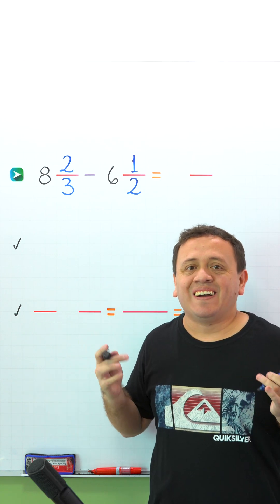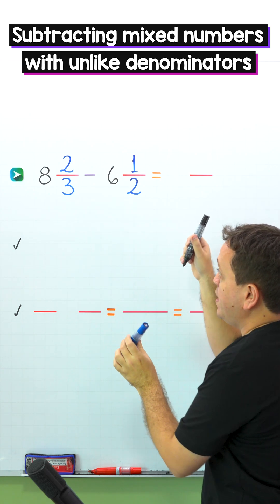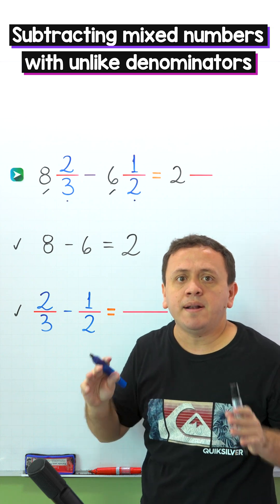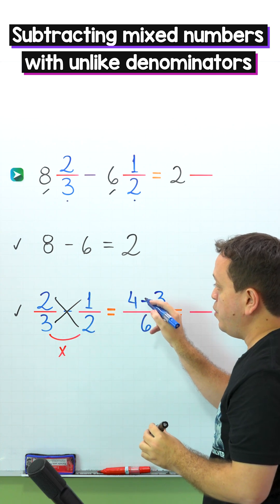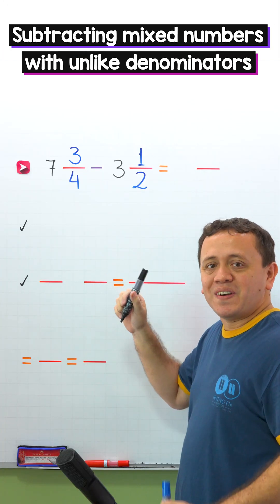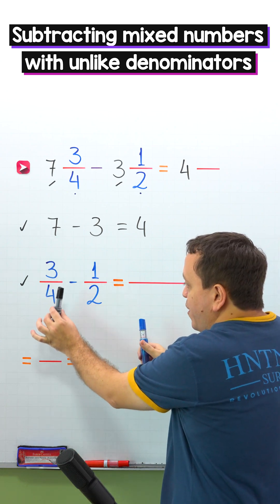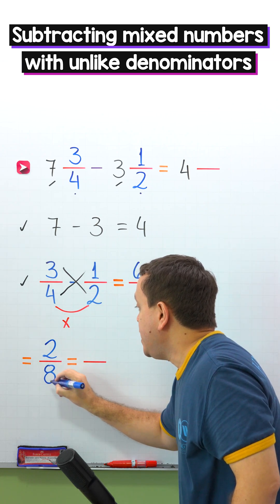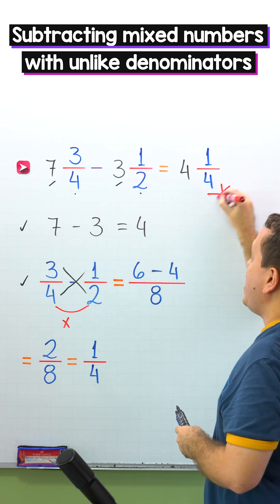Subtracting Mixed Numbers with Unlike Denominators | Easy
Today we will take a look at how to subtract mixed numbers with unlike denominators.

In this lesson, I will show you the easiest way to subtract mixed numbers or mixed fractions with unlike denominators or different denominators. We will start with a quick review of the mixed numbers and the proper fractions.

In the first example, we will see the procedure or steps for subtracting mixed numbers, it’s a piece of cake. First, we subtract the whole numbers, and we continue with subtracting the fractions. Finally, we add the difference of the fractions to the difference of the whole numbers.

The second example is pretty similar to the first one, however, in this example we will simplify the resulting fraction. Never forget to simplify the resulting fraction when you use the cross-multiplication method, also know as the butterfly.

In the playlist shown at the end of the video, you will find more examples of subtracting mixed numbers with unlike denominators. See you next lesson!

🍏 Today's menu:
🍎 00:00 - Intro
🍐 00:04 - Review
🥝 00:24 - Example 1
🍊 02:08 - Example 2
🍇 03:47 - See you!